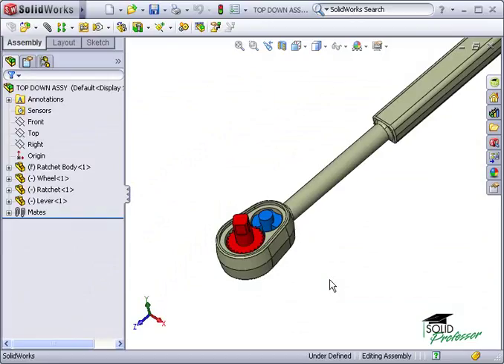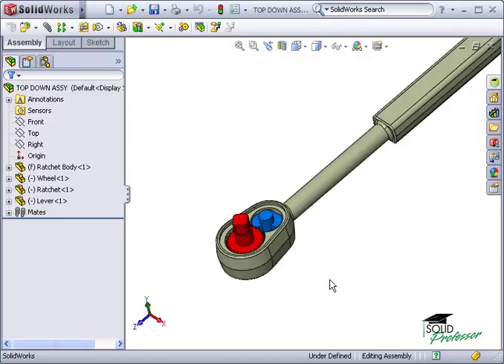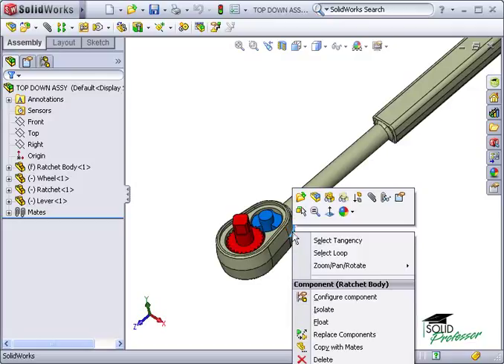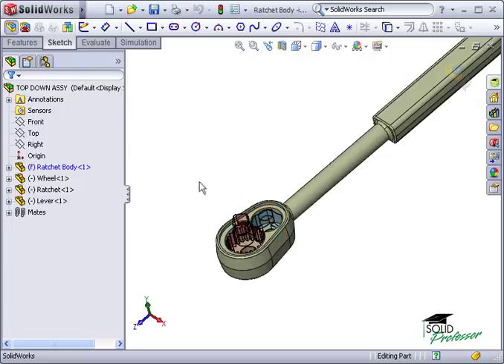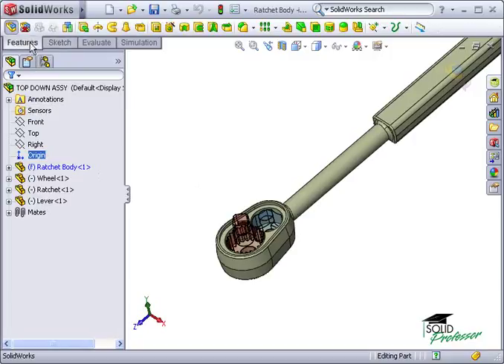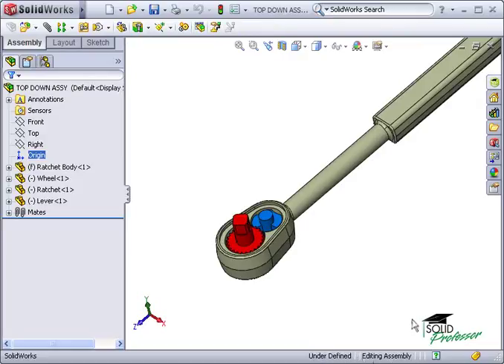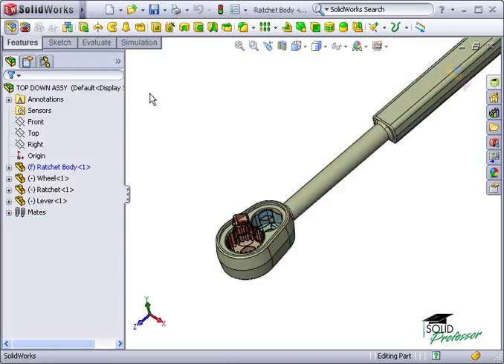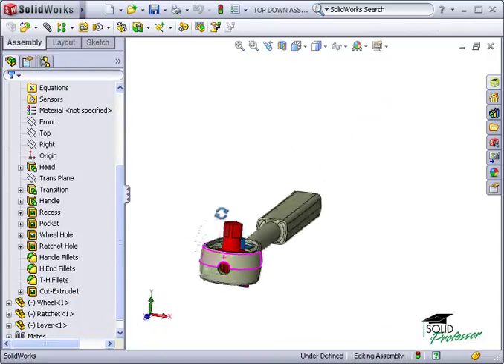8 Top Down Assembly Design 02 Edit Part Mode